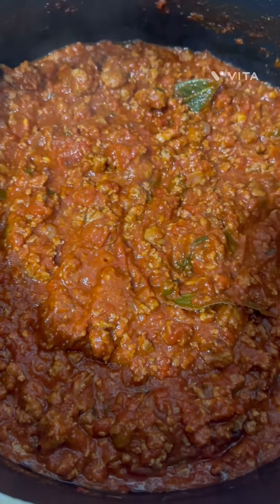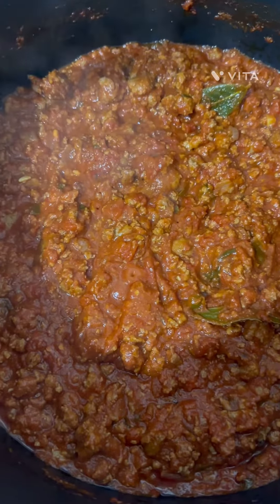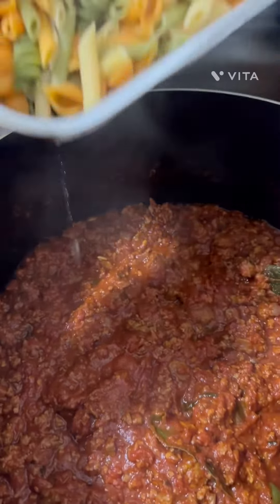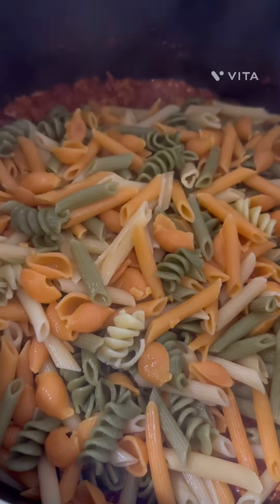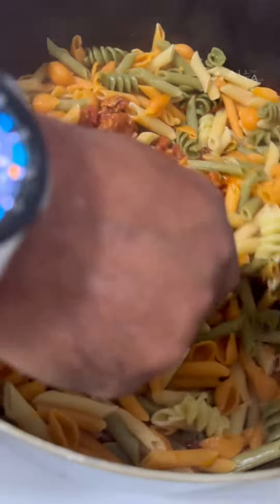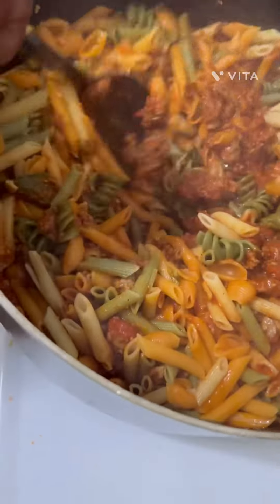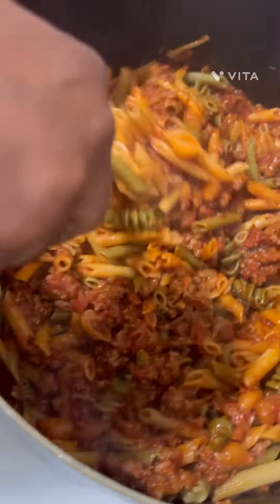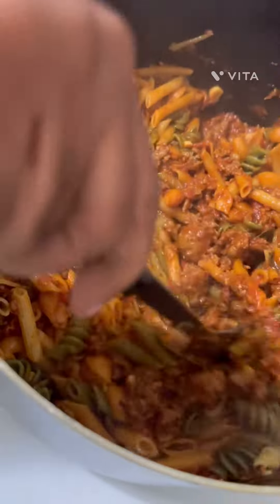Gawa kami nang pasta.